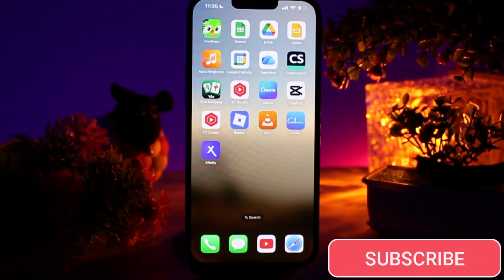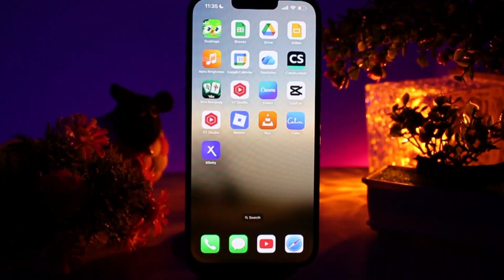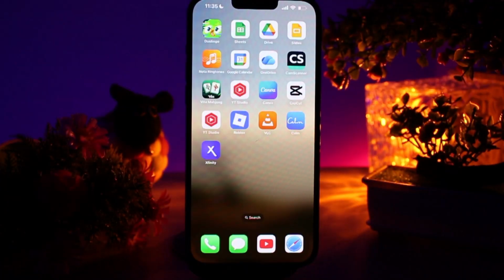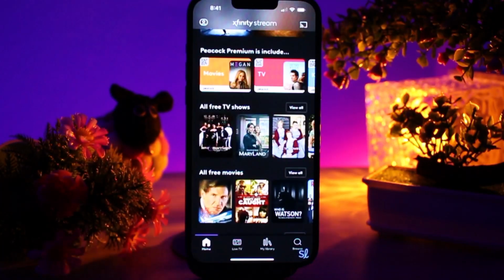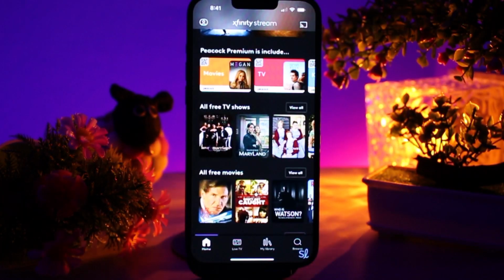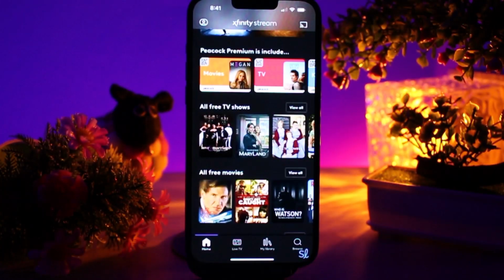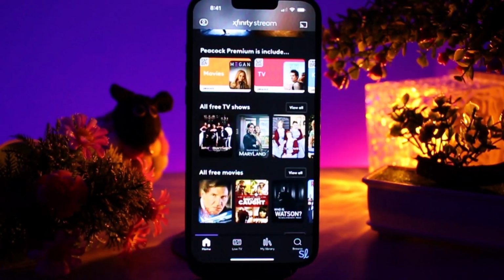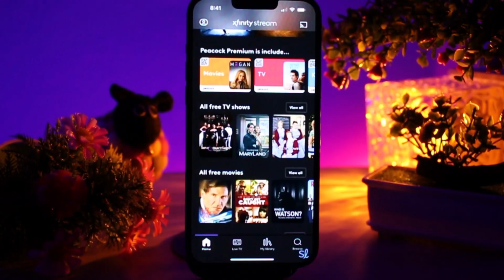How to Turn Off Audio Description on Xfinity – Step by Step